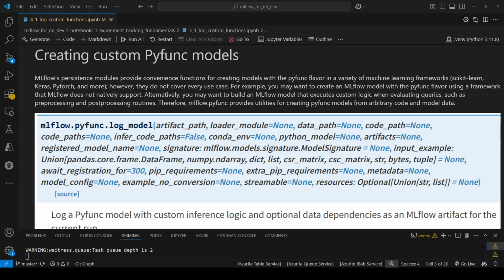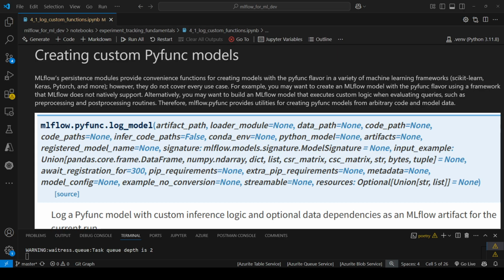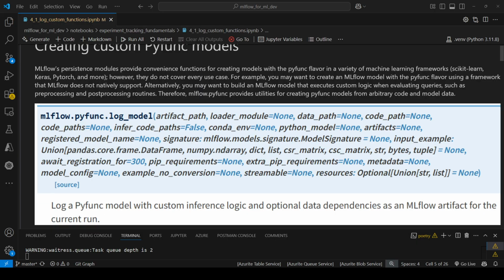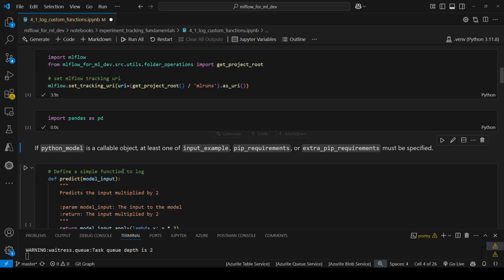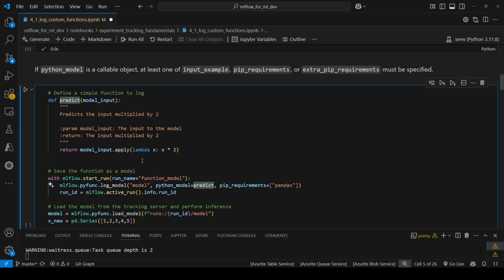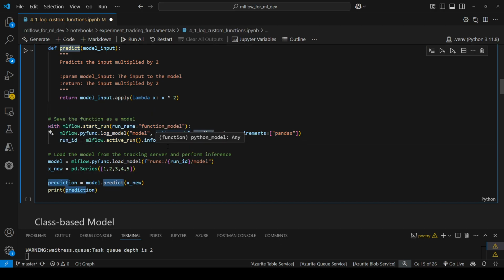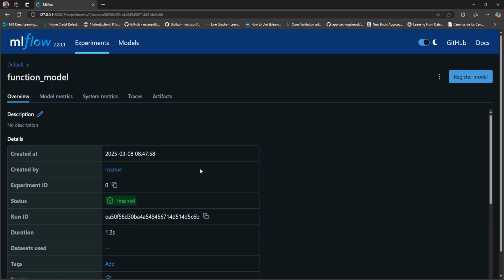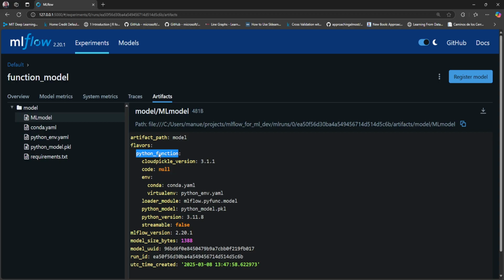22. MLflow Models. Pyfunc Flavor.